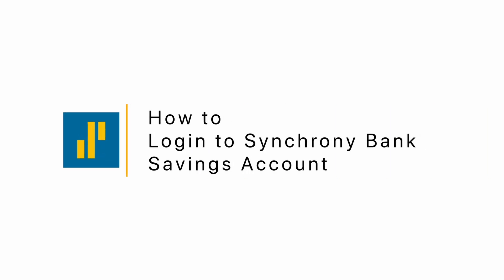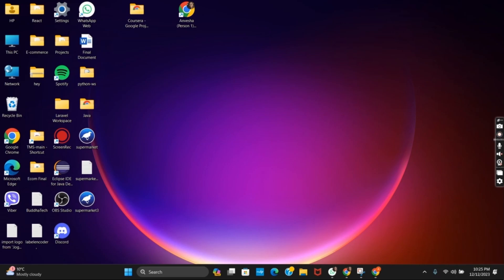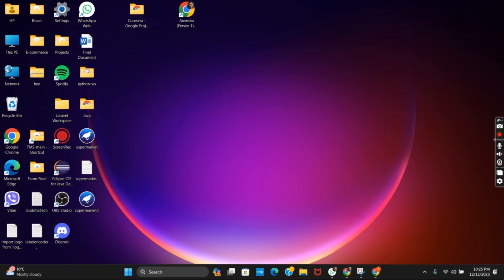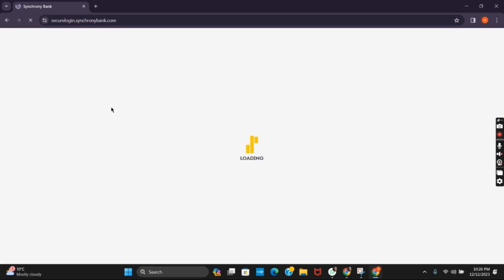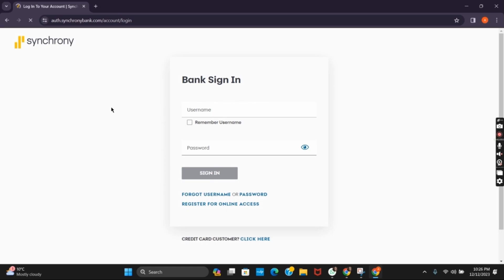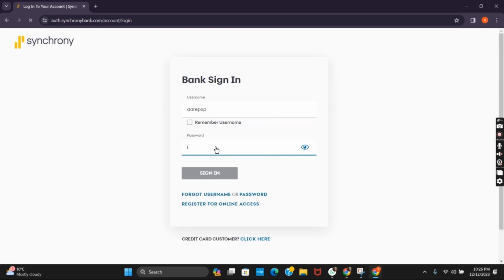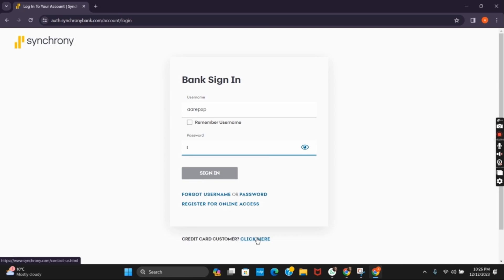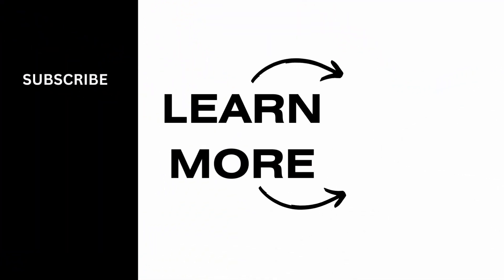How to Login to Synchrony Bank Savings Account (2024)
Welcome to our tutorial on how to login to your Synchrony Bank Savings Account. Whether you're accessing your savings account or credit card information, we've got you covered.

Step-by-Step Tutorial:

[00:00] Introduction:
Learn why logging in to your Synchrony Bank Savings Account is essential.
[00:10] Account Login:
Follow our simple instructions to access your account quickly and securely.

Our straightforward instructions will help you log in to your Synchrony Bank Savings Account effortlessly.